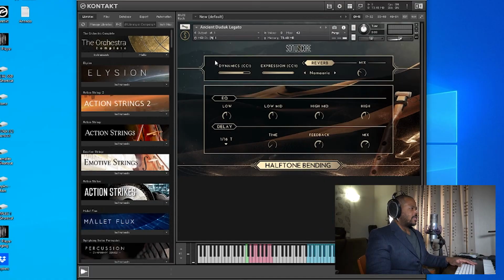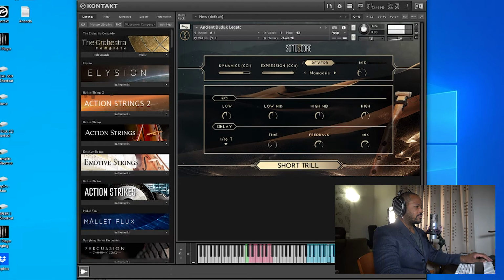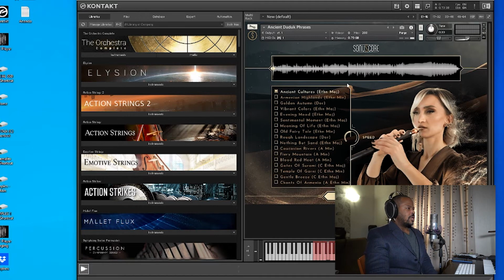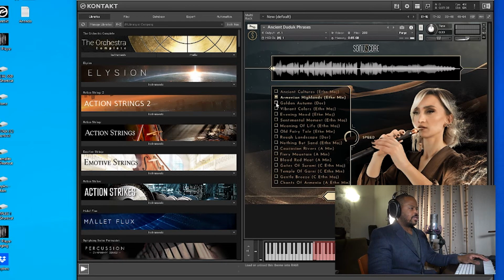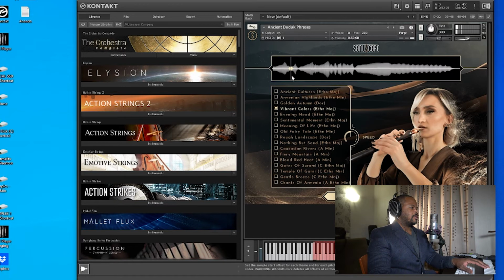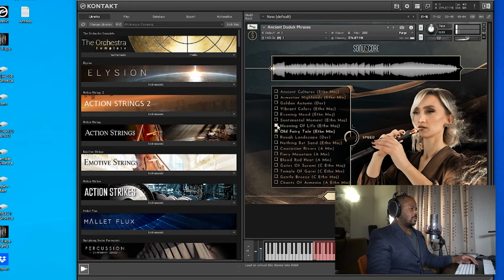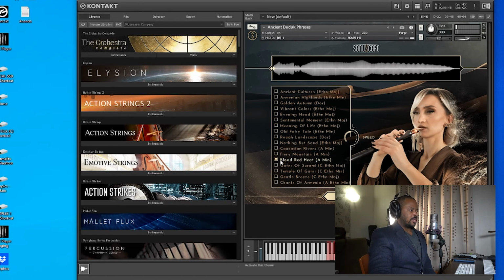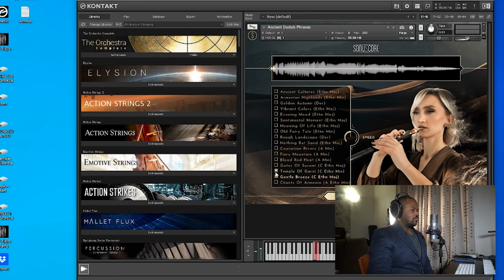Sonuscore Ancient Duduk Phrases Overview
Checking out Sonuscore Ancient Duduk Phrases for Kontakt.